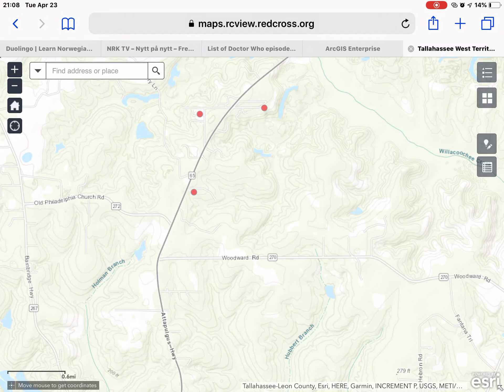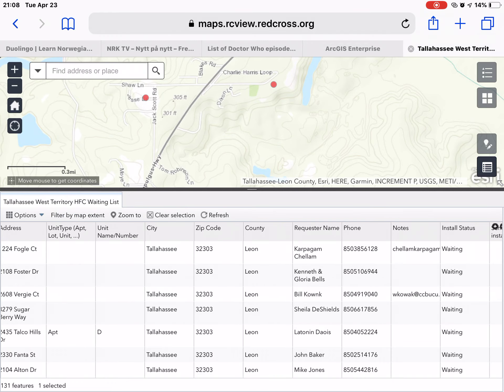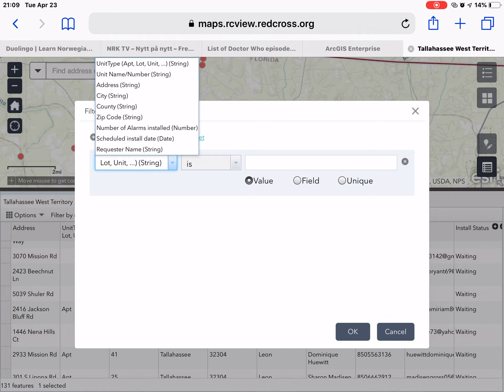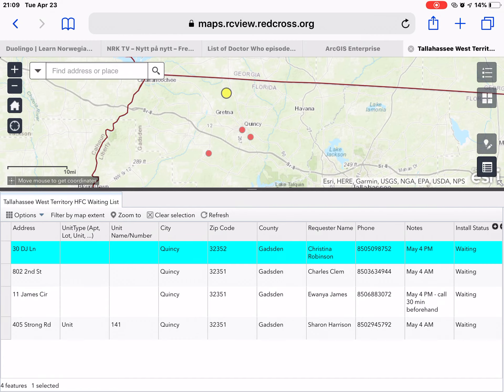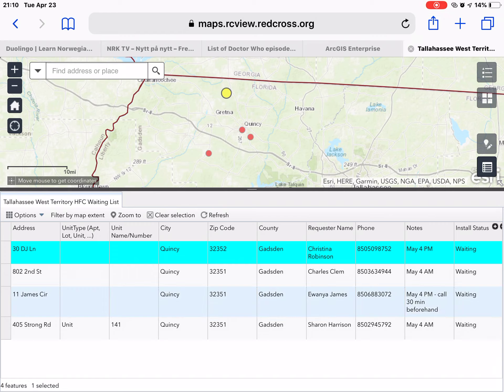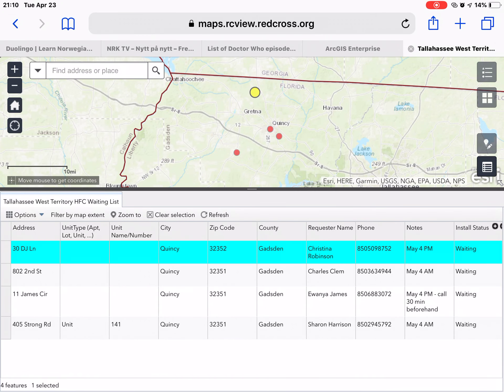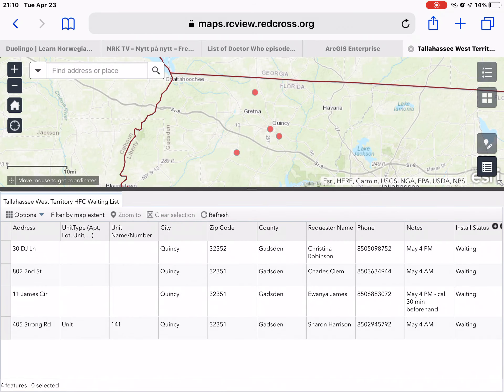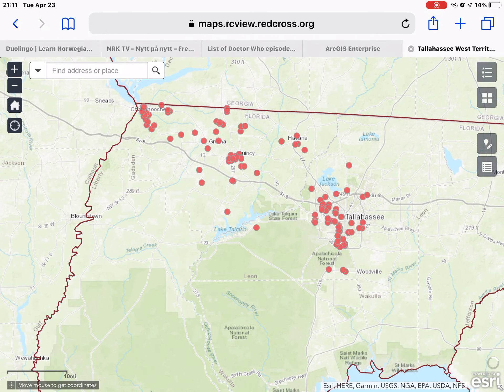Exploring the Attribute Table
HFC Request list Application
Video 5 of 6 to familiarize oneself with how to use